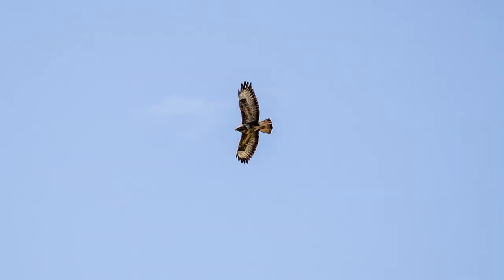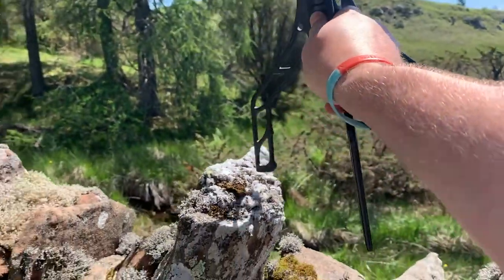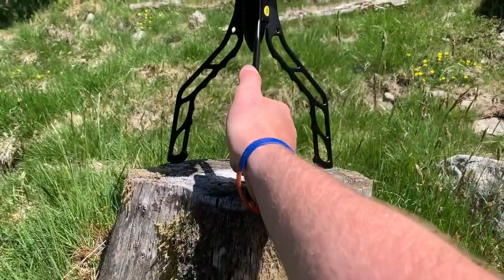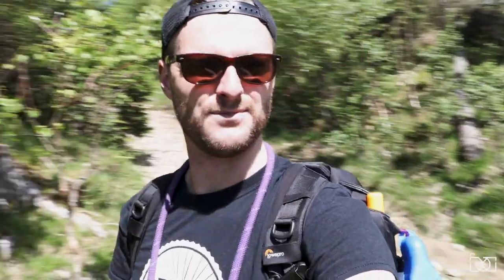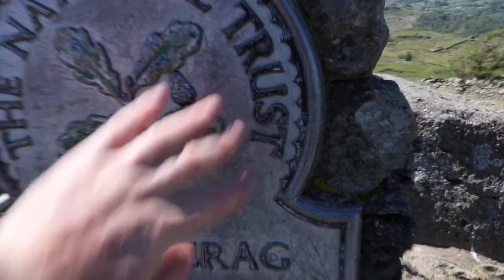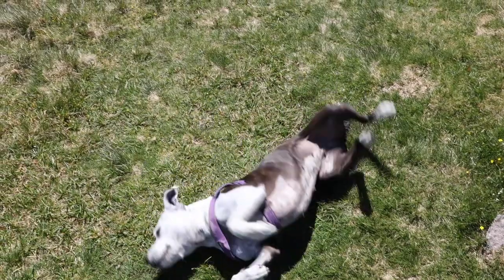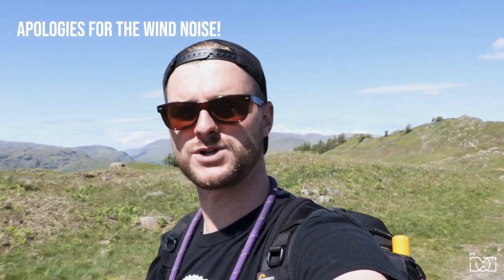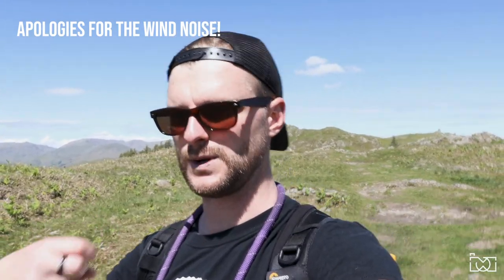Switchpod, the best vlogging tripod?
In today's video I try out the Switchpod for vlogging in the Lake District for the first time to see if it's the best vlogging tripod. Oh and there's some photography too!